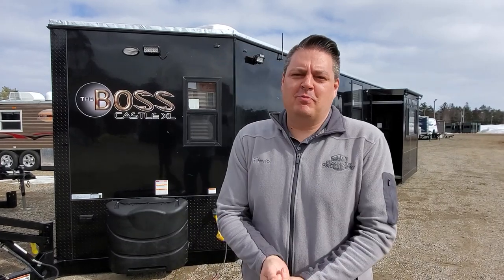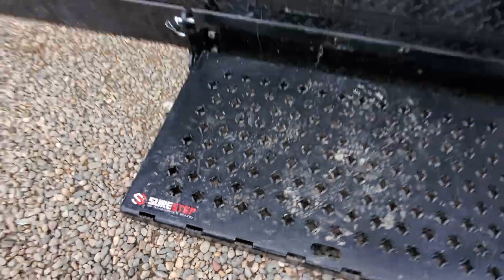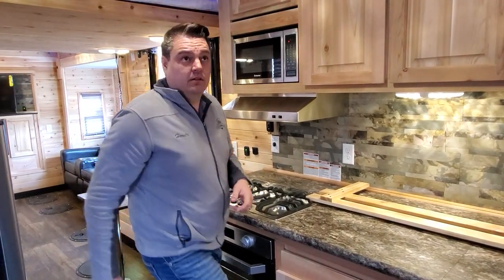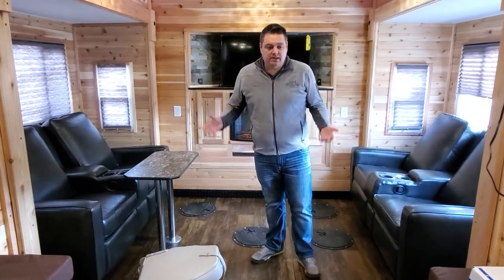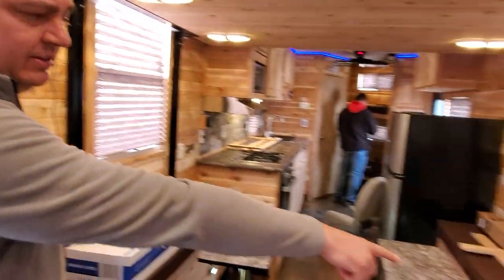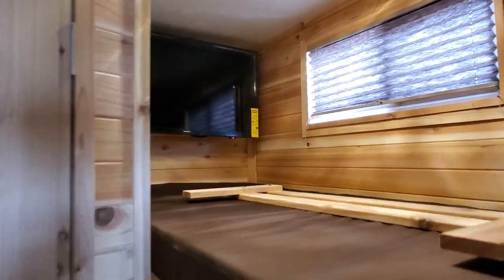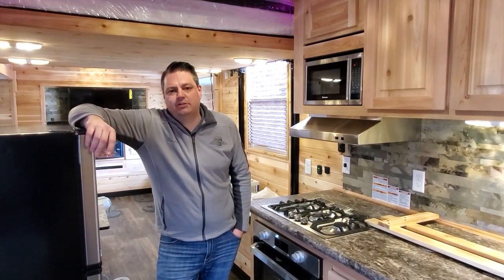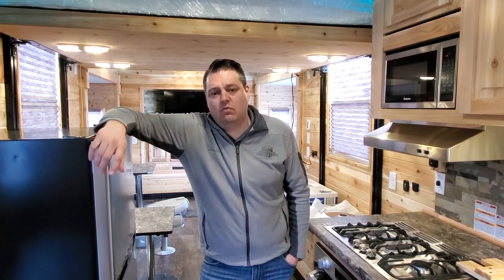This one turned out AMAZING! Check out the "Living room"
2020 8x26' Boss Castle XL Custom